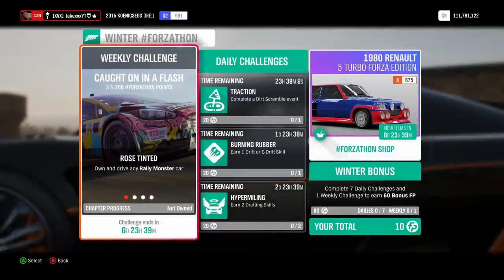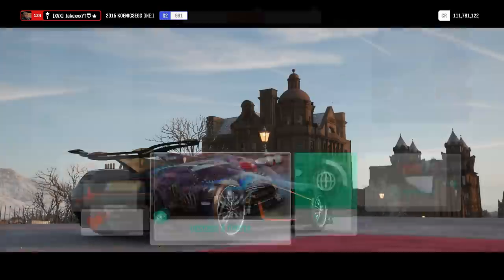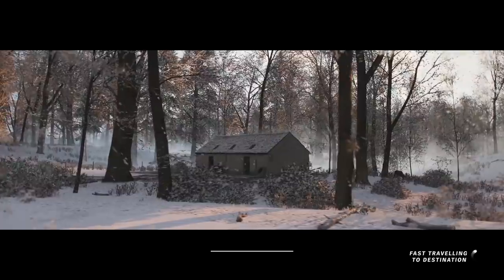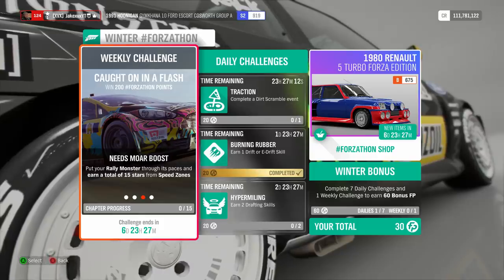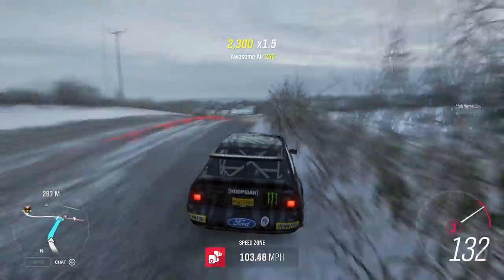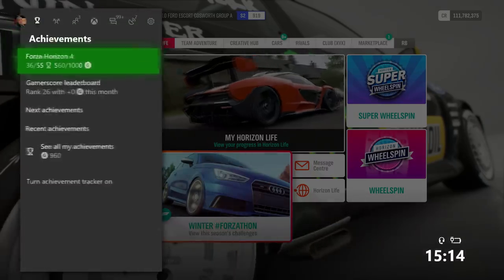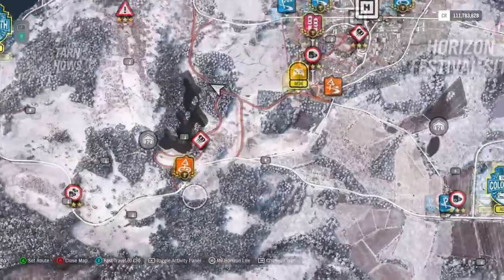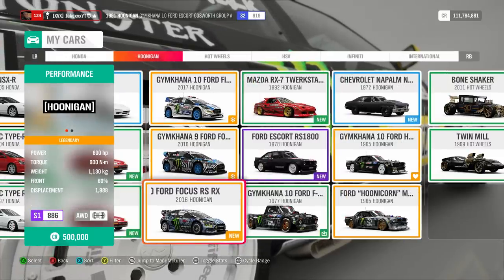Forza Horizon 4 - How To Get The RARE FOCUS RS V2! (Gymkhana 10) + Fast Method